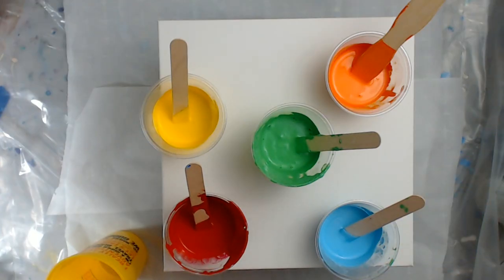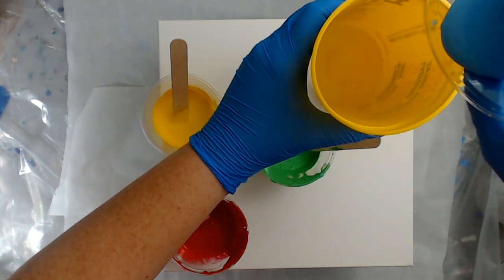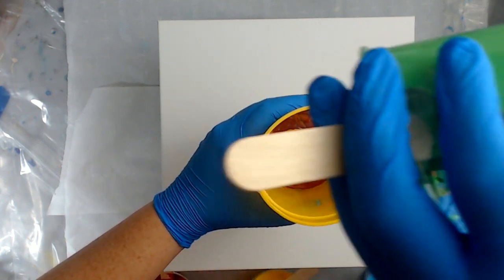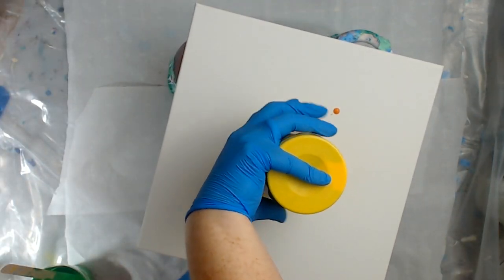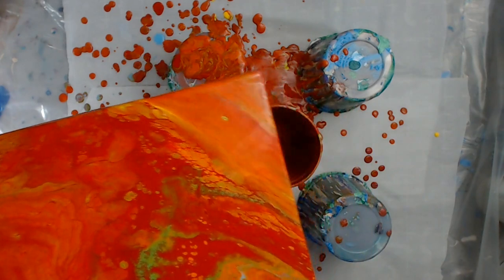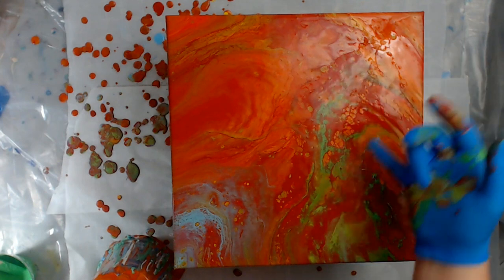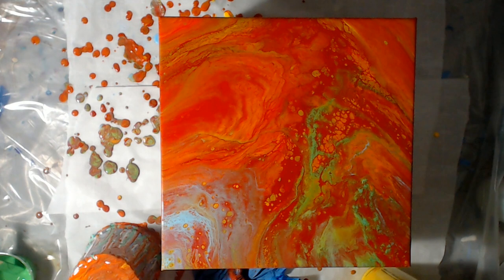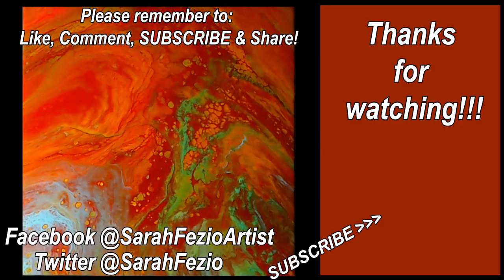Paint and Water ONLY - Summer Colors: Red, Orange, Yellow, Green, and Blue!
This piece was a challenge -- no white or black! I had to use red, orange, yellow, green and blue. The blue is very light and almost shows up as white on the canvas, but you can see in the cup, it's definitely blue. Generally the Artist's Loft paints tend to blend with each other, but rarely do the house paints blend.

If you would like to try this, I show you how I added the paint to the dirty pour cup. Yes, this can make a difference. I spritzed my canvas with water (instead of my usual coating the canvas with wet paint first) and put some paint on the corners before I lifted my dirty pour cup.

YOU CAN DO THIS TOO :)

The hardest part is preparing all of the paint! The combination of pouring house paint and artist paint together creates some interesting interactions,, even when you don't any silicone or dimethicone! (Materials below)

PAINTS USED

Glidden Diamond in Fresh Tangerines

Behr Premium Plus Ultra Red (High Gloss)

Behr Premium Plus Ultra in Laser Lemon

Artist's Loft in Light Green

Artist's Loft in Light Blue

OTHER MATERIALS

12" x 12" canvas 1.5" deep
Water
Plastic Cups
Stir Sticks
Paper towels/Rags
Something to prop the canvas on to expedite drying time.

Questions? Comments? Leave them below and I will get to them ASAP :)

Sarah